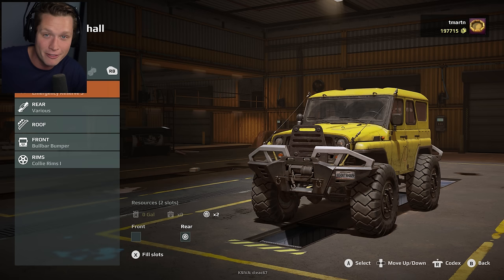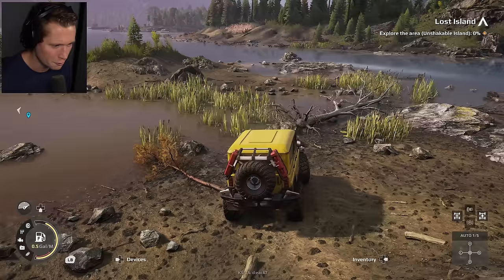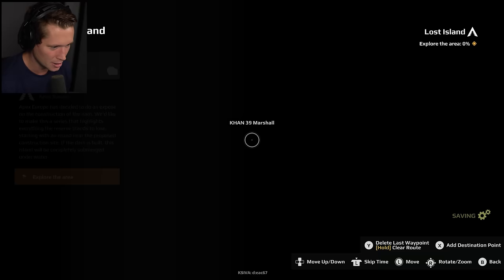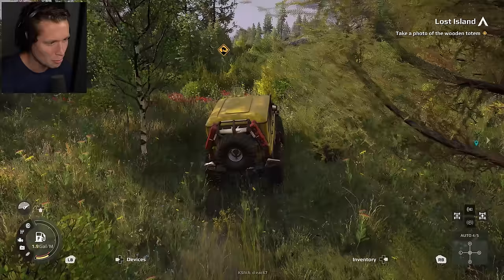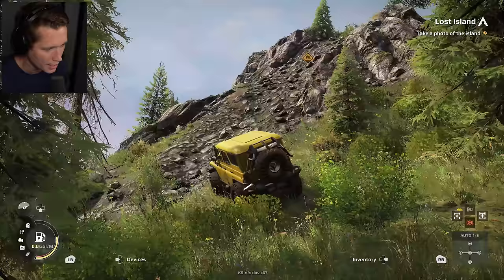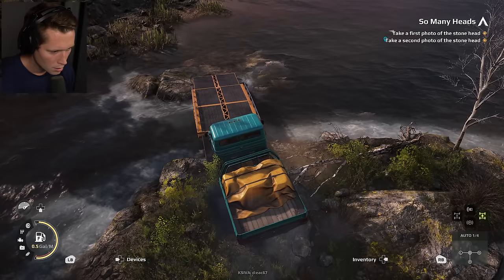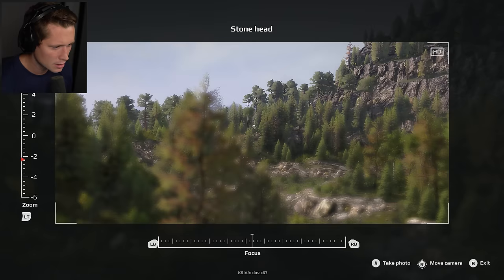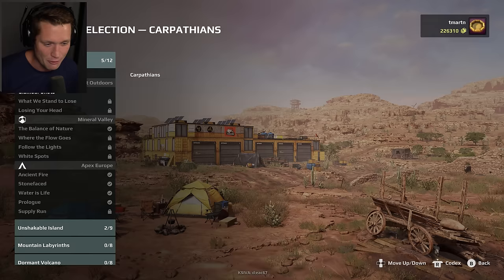Expeditions Mudrunner - Part 6 - The Amphibious Jeep